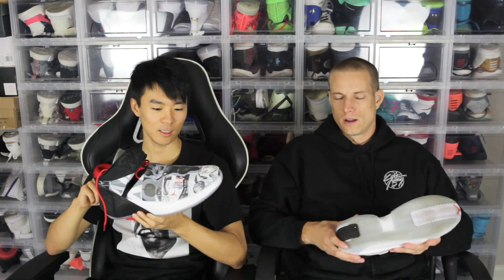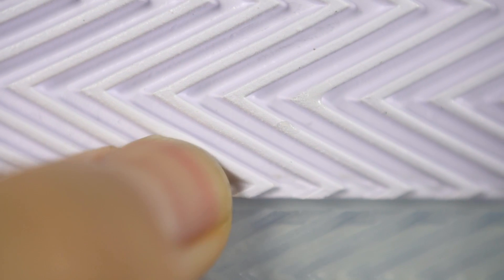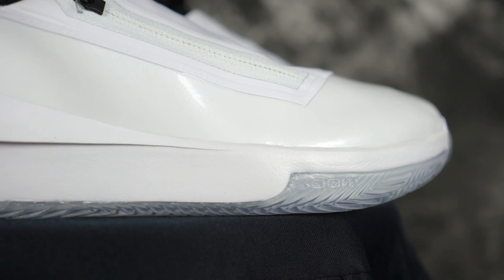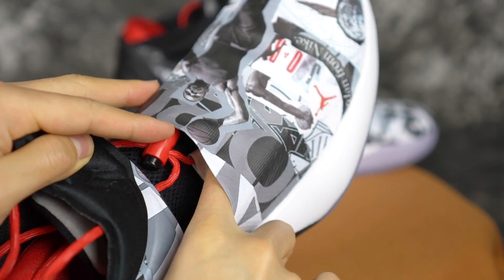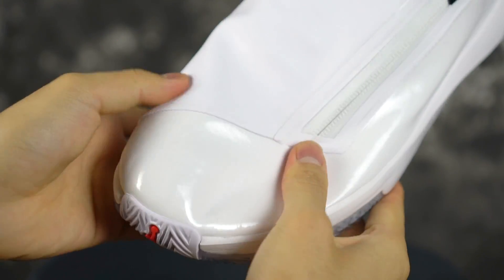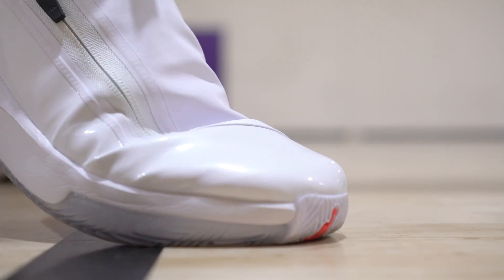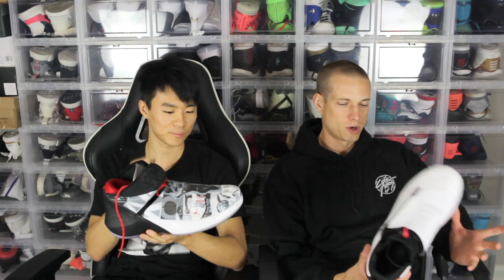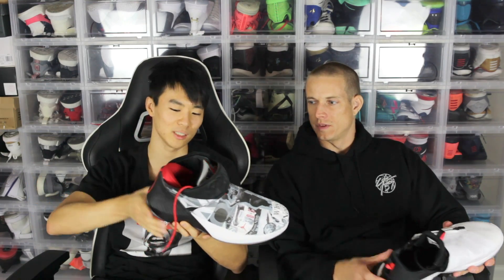Jordan WHY NOT Zero.1 vs Jordan Jumpman Hustle!